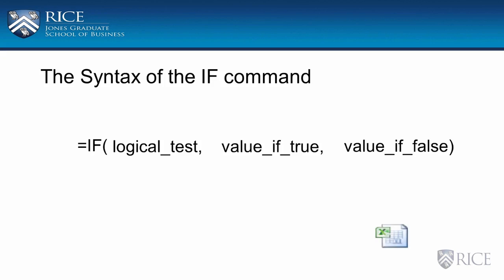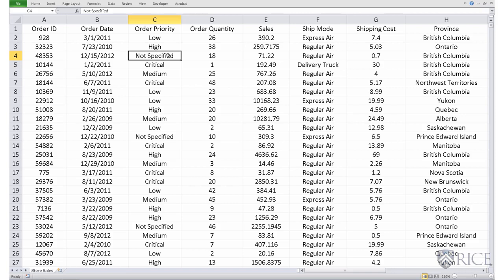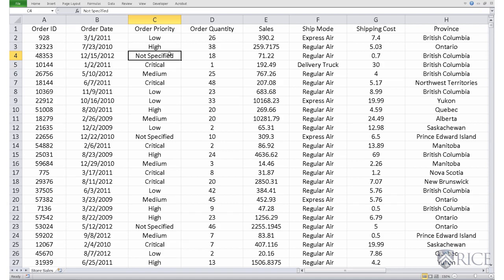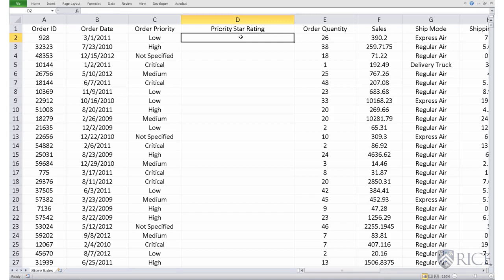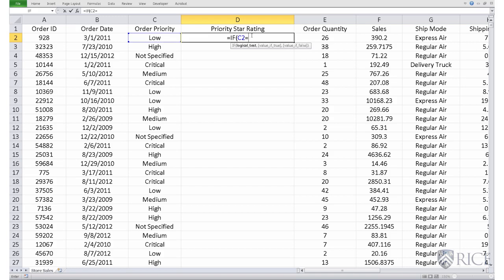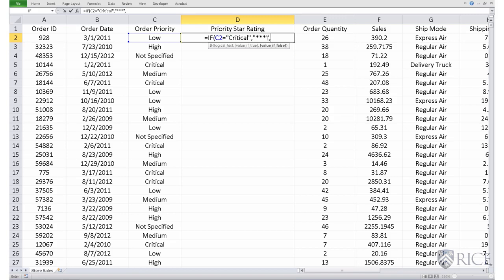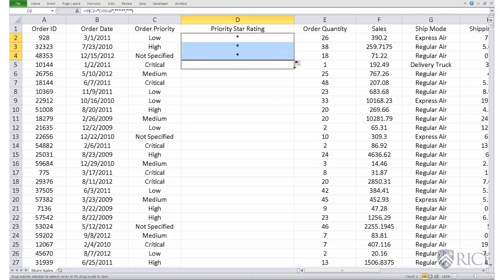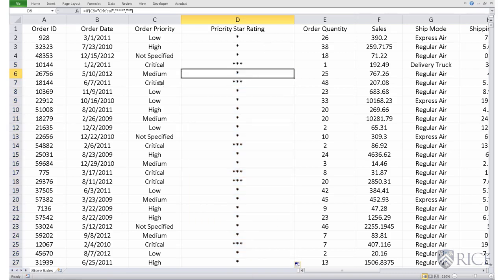The “IF” Command in Excel Rice University